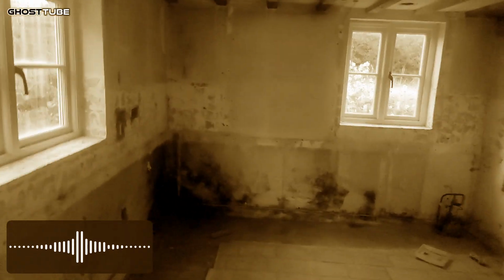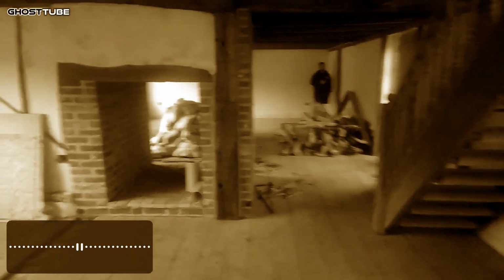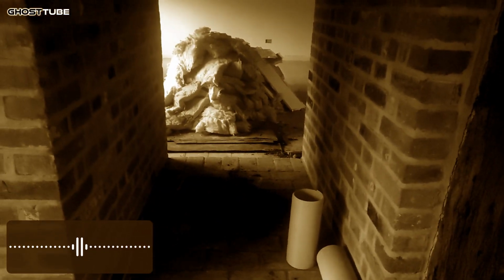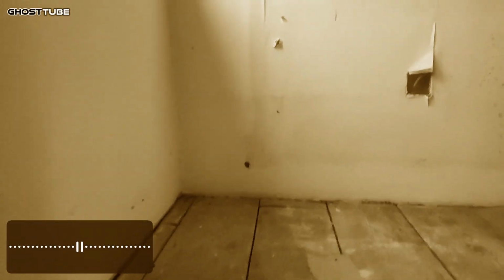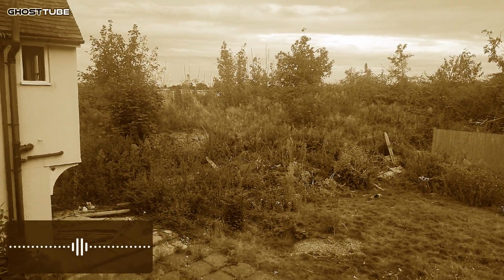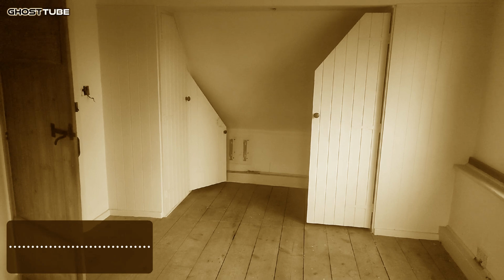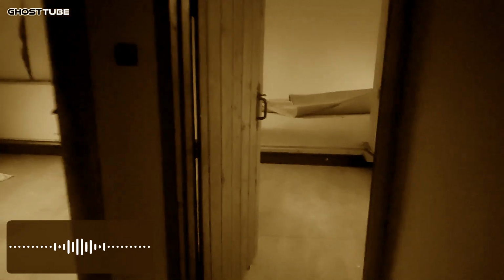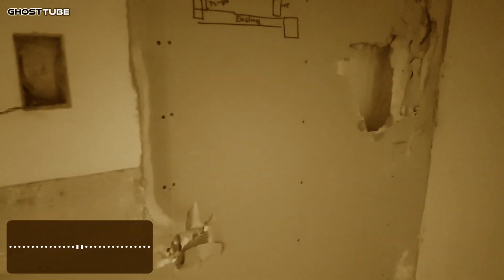abandoned Pink House Essex paranormal explore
This house looked as if it was being fixed up for sale,